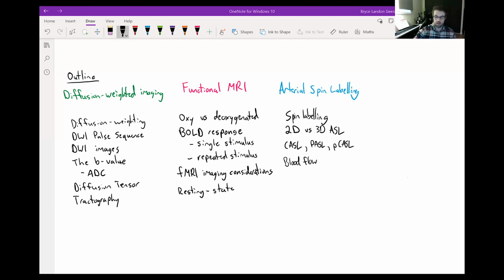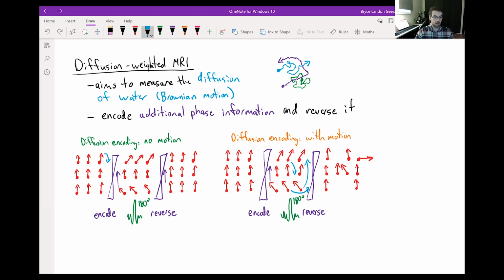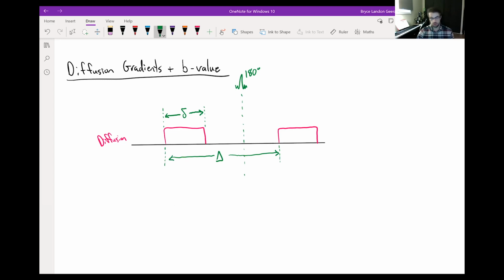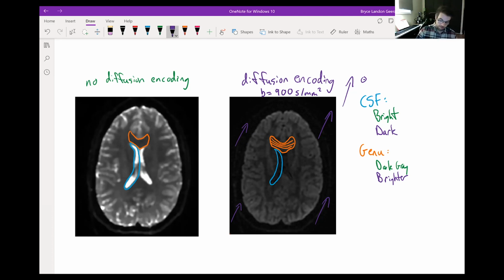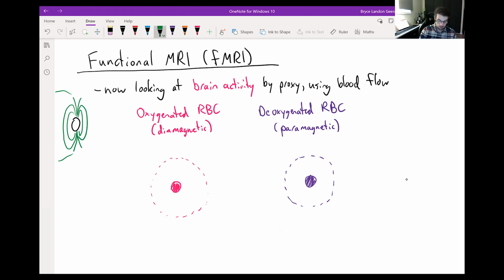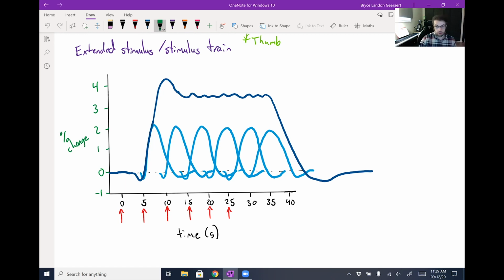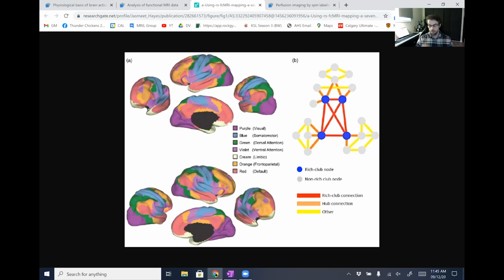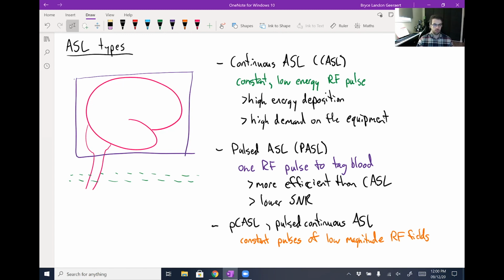Introduction to MRI Physics - Session 5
0:00:10 - Lession outline
0:01:30 - Diffusion-weighted MRI (DW-MRI)
0:18:32 - DW-MRI pulse sequence
0:29:11 - Diffusion weighting (b-value)
0:40:51 - Diffusion-weighted image volumes
0:49:15 - Diffusion-tensor imaging (DTI)
0:55:24 - Tractography
0:59:08 - Diamagnetism vs paramagnetism
1:06:47 - BOLD signall
1:14:33 - BOLD for an extended stimulus train
1:21:15 - fMRI activation maps
1:25:47 - fMRI imaging sequences
1:29:09 - Resting-state fMRI and graph theory
1:34:54 - Arterial spin labelling (ASL)
1:42:12 - Types of ASL
1:46:59 - Computing blood flow